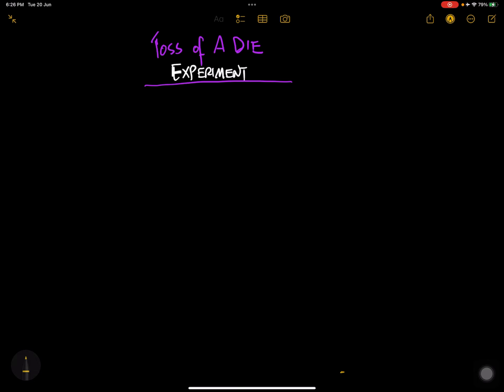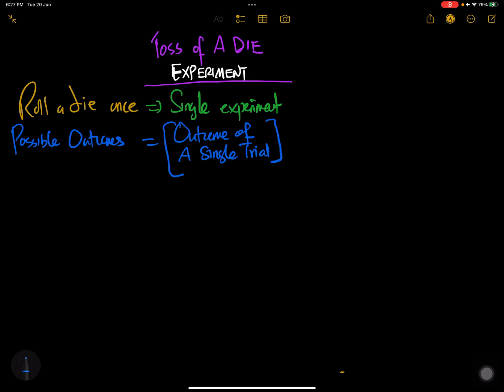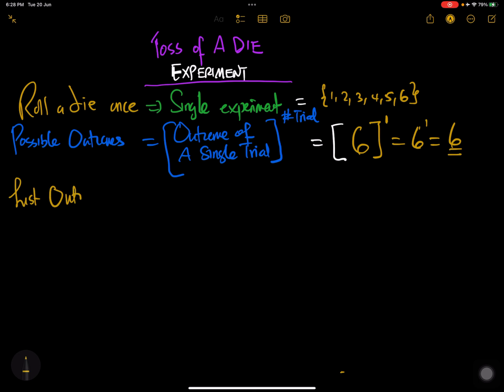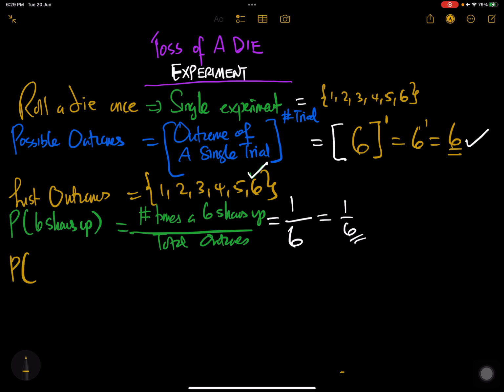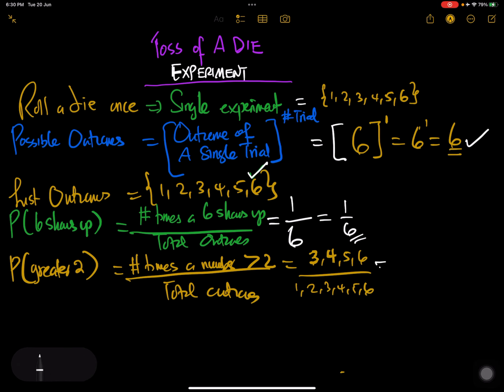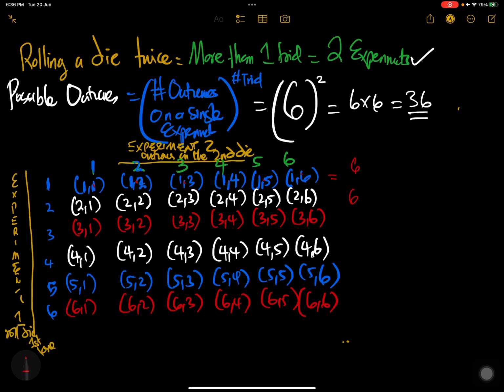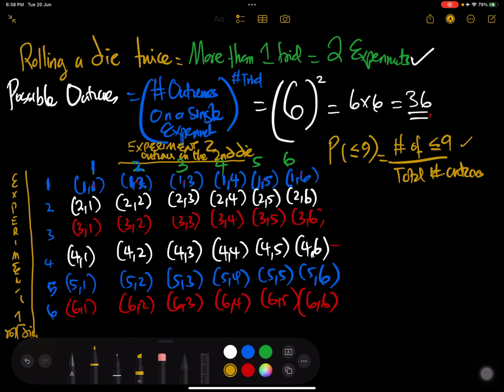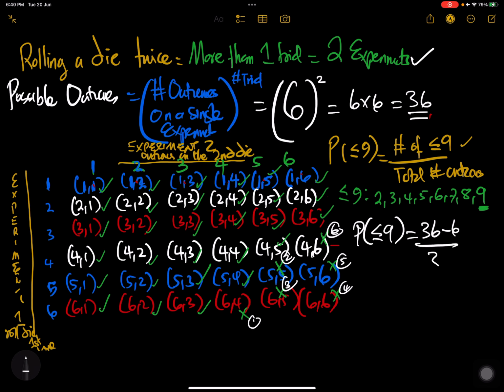Probability || Rolling A Die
Rolling a die experiment in probability.